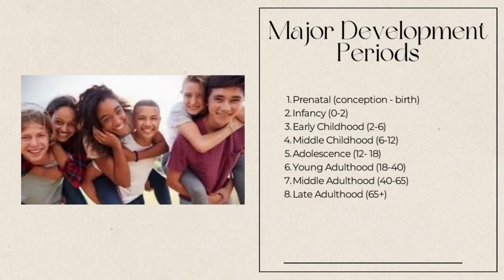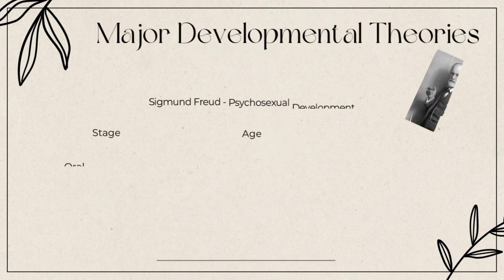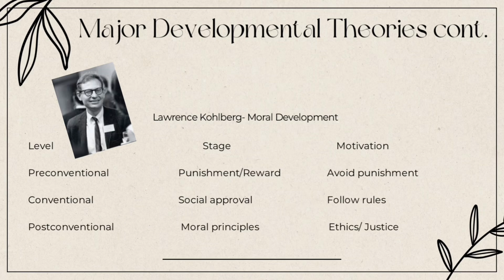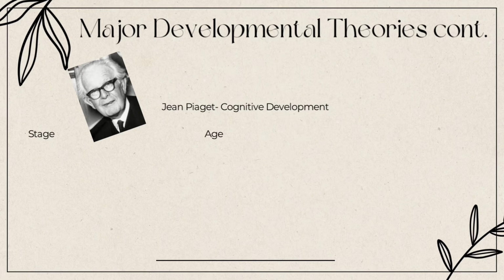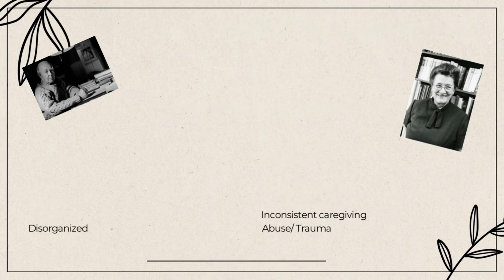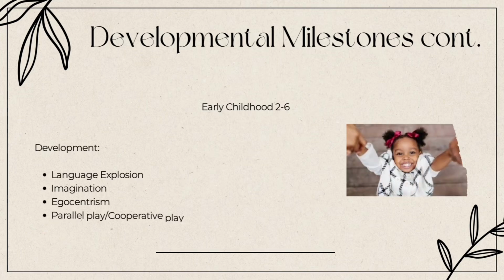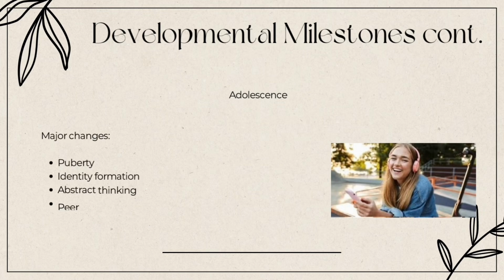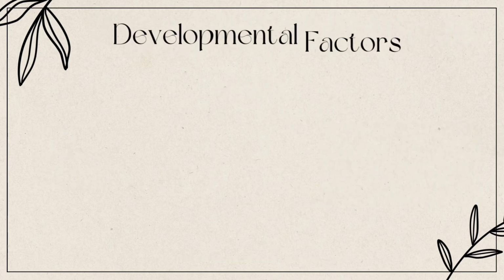National Counselor Exam (NCE) Prep: Part 9 Human Growth & Development